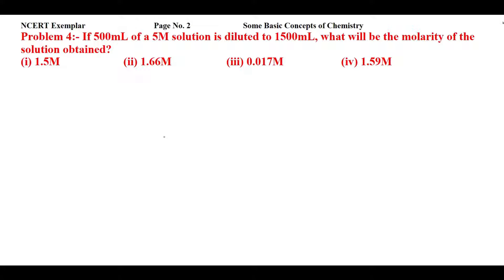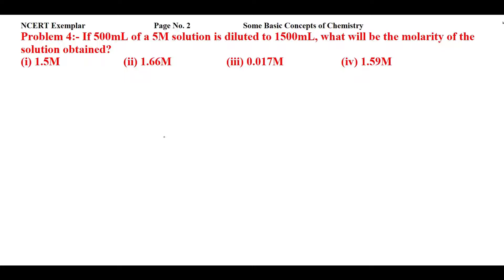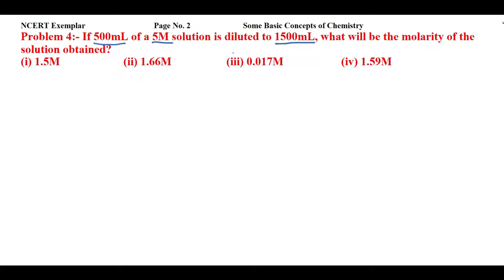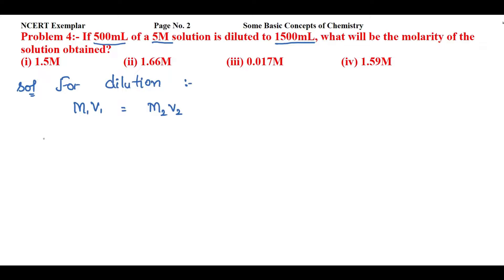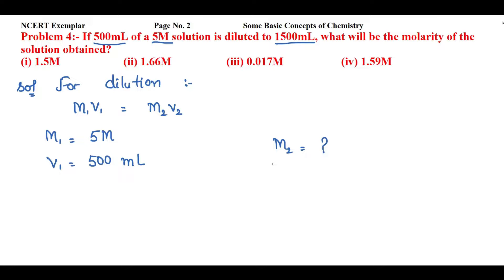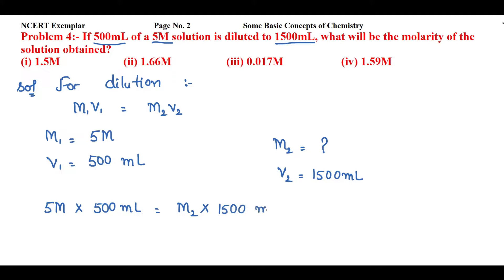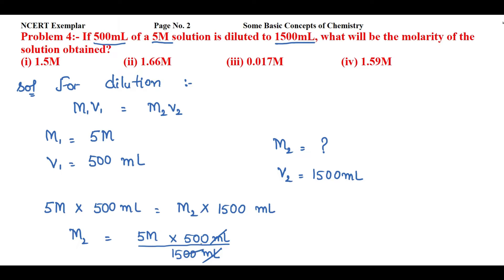If 500mL of a 5M solution is diluted to 1500mL, what will be the molarity of the solution obtained?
NCERT Exemplar          Page No. 2              Some Basic Concepts of Chemistry
Problem 4:- If 500mL of a 5M solution is diluted to 1500mL, what will be the molarity of the solution obtained?
(i) 1.5M                      (ii) 1.66M                   (iii) 0.017M                    (iv) 1.59M